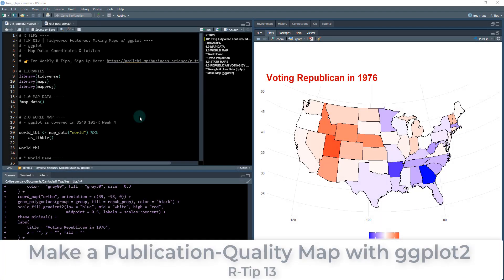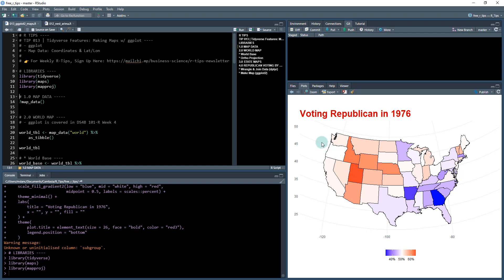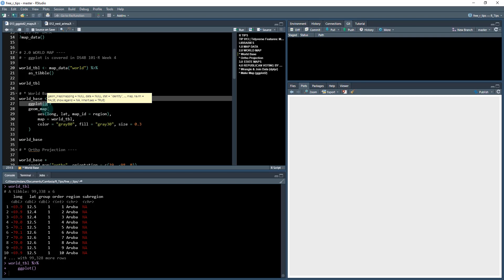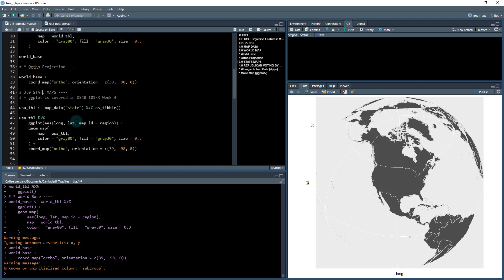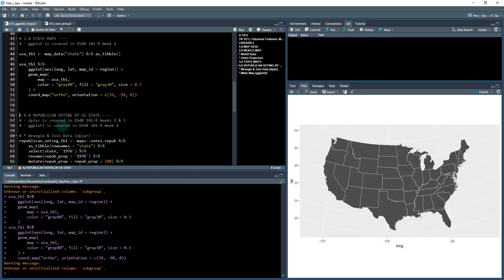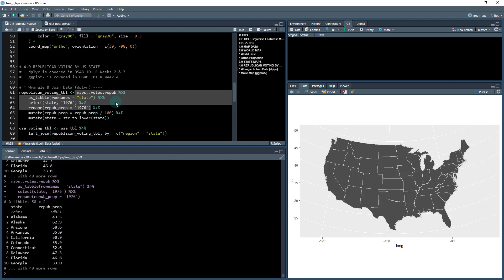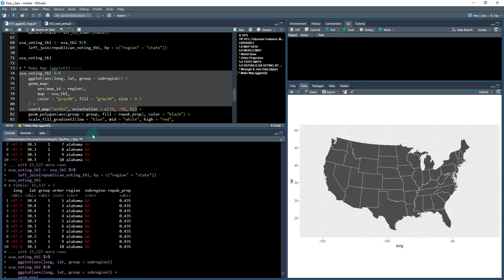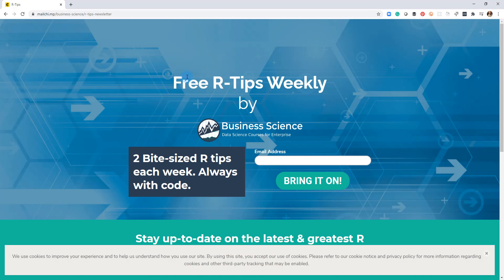Geospatial Map Visualizations in R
If you are explaining data related to geography or just want to visualize by latitude / longitude location, you need to know ggplot2 & the tidyverse for making maps. Make a publication-quality visualization! Here are the links to get set up. 👇

1. Sign Up to Get the R-Tips Weekly (You'll get access to GitHub Code + NEW R-Tips as they are released)